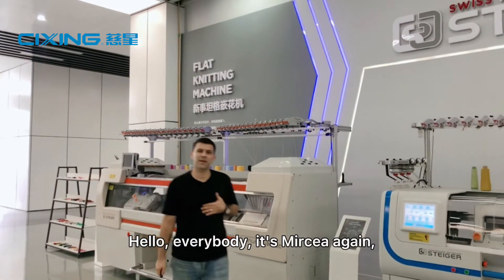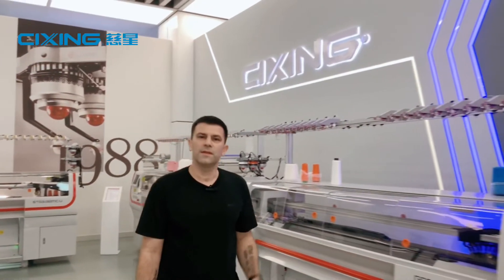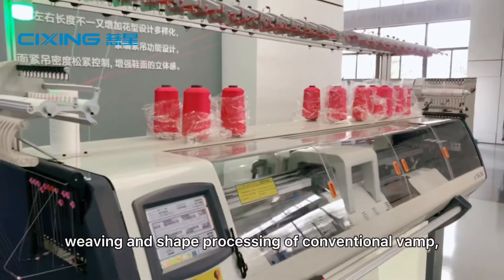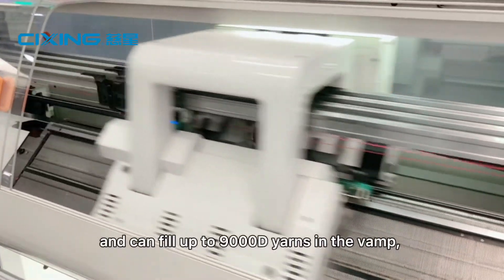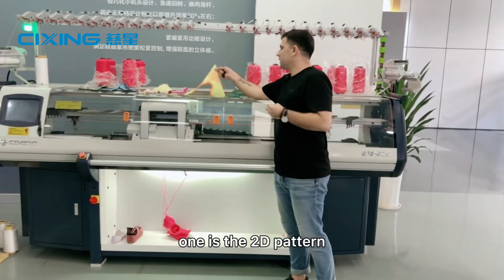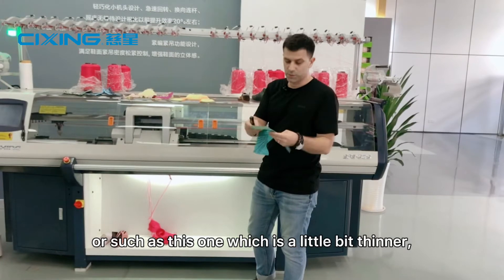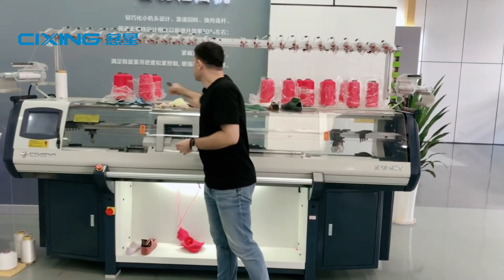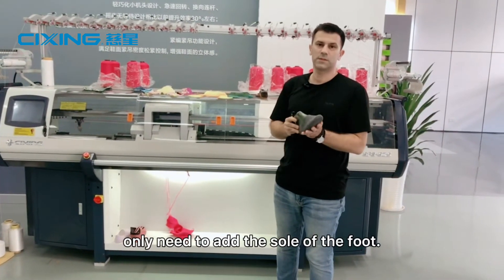Cixing SF shoe upper flat knitting machine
We are Cixing Group, the world's largest manufacturer of computer flat knitting machines, sweater machines, shoe upper machines, full molding machines and so on.